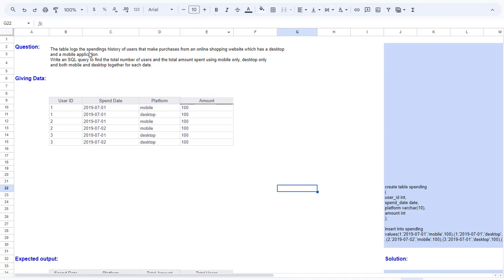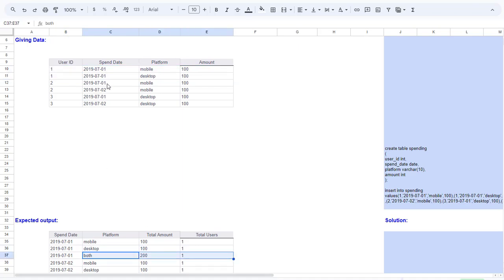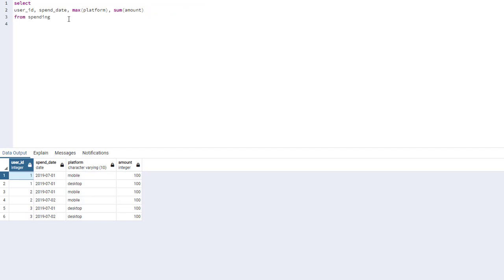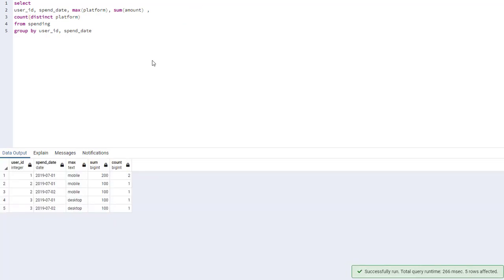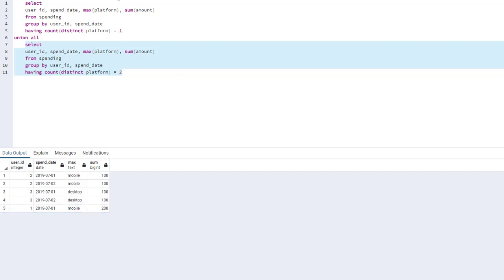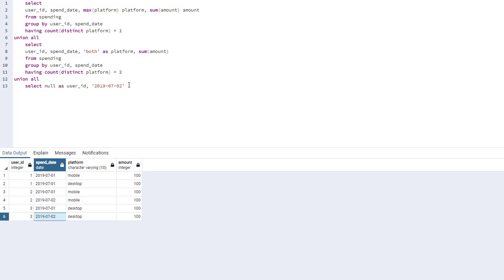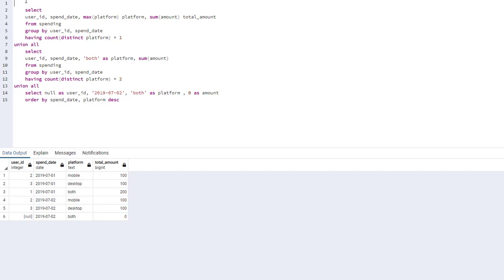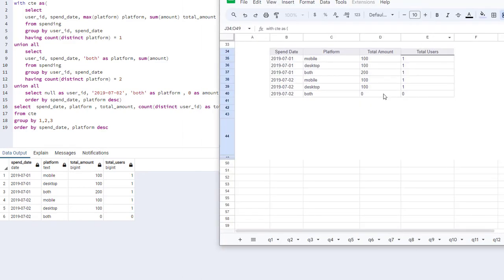Solving MERCK SQL Problem 18